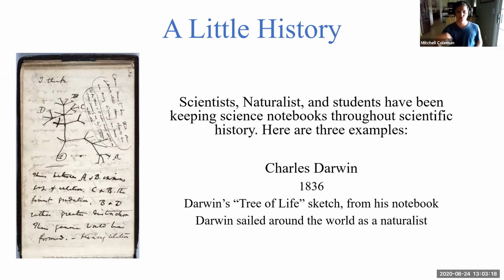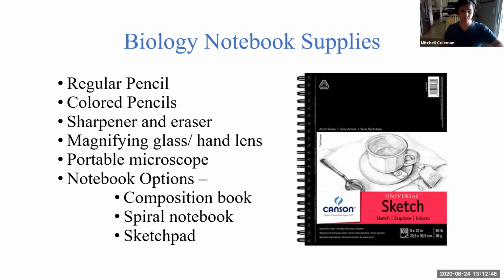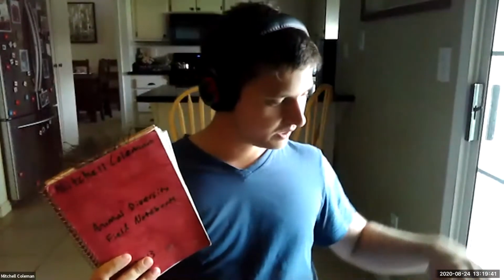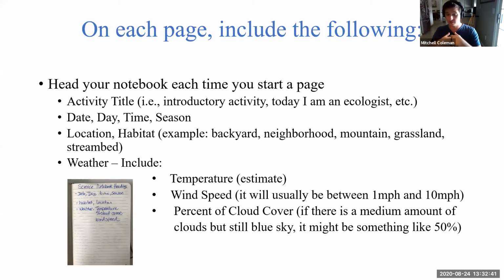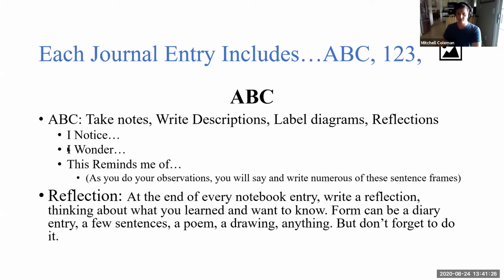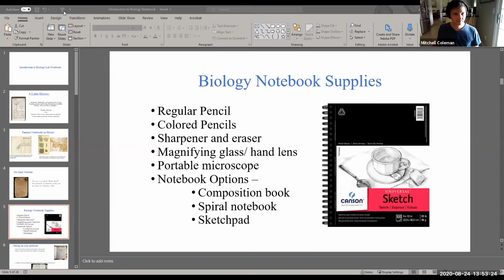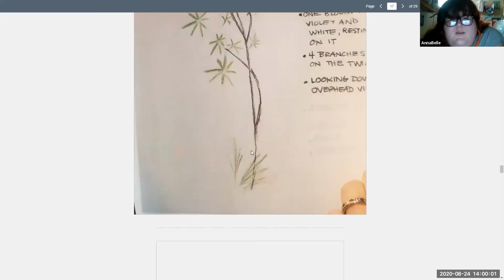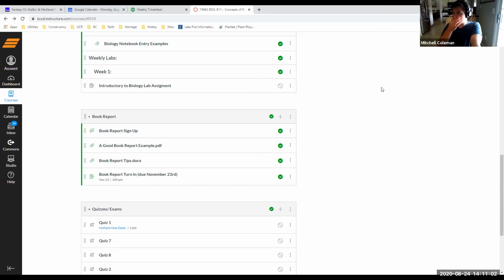Introduction to Biology Notebook